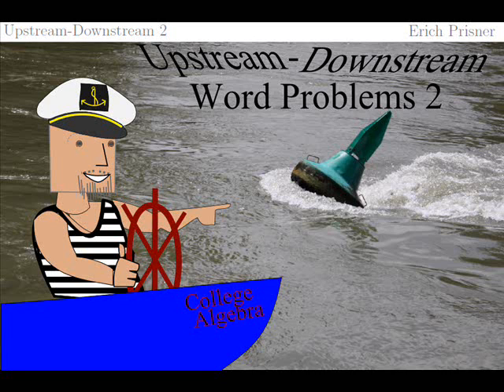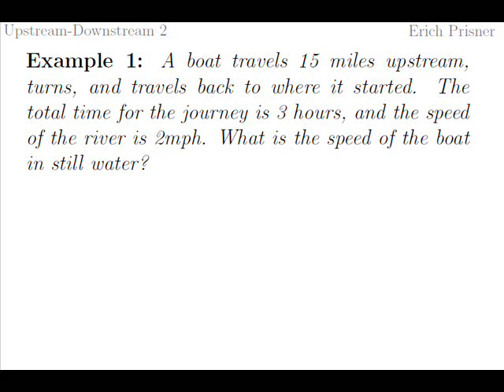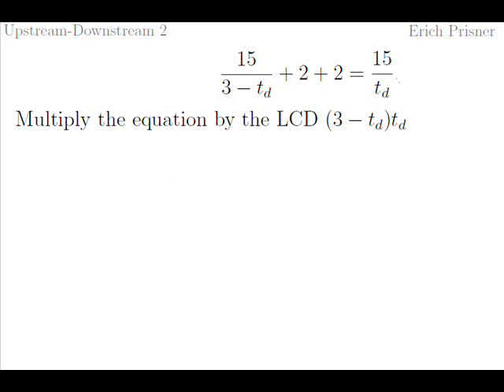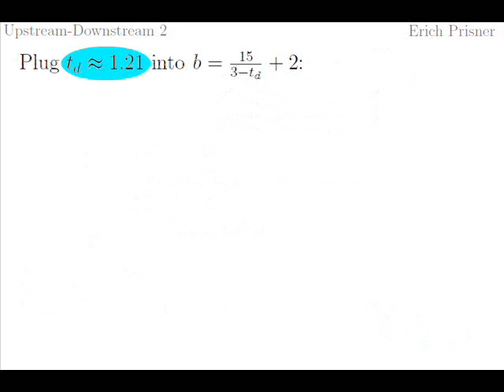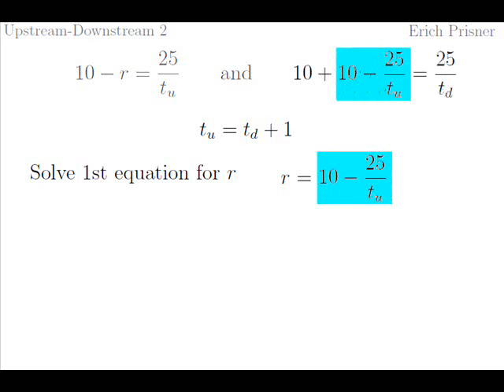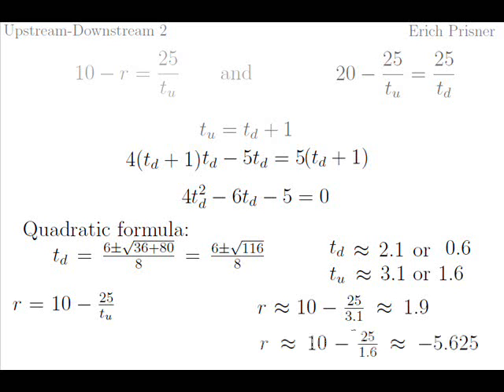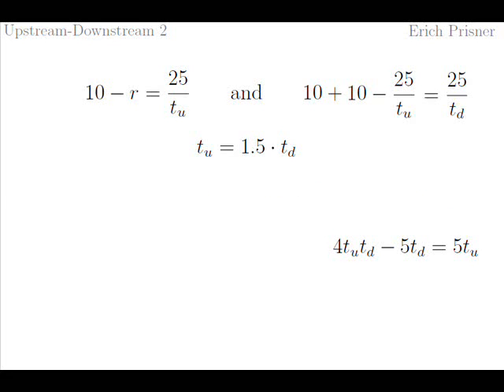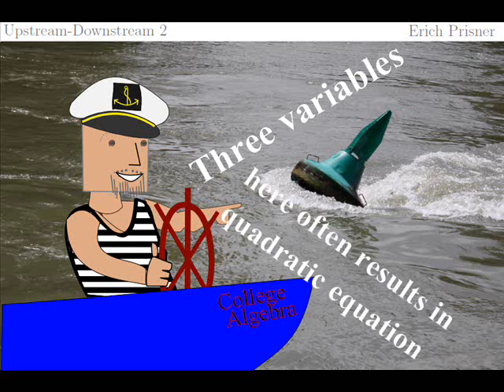Upstream Downstream Word Problems 2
This is a sequel to a video introducing upstream-downstream word problems. Here we discuss more difficult versions where three quantities are unknown. They often result in quadratic equations,